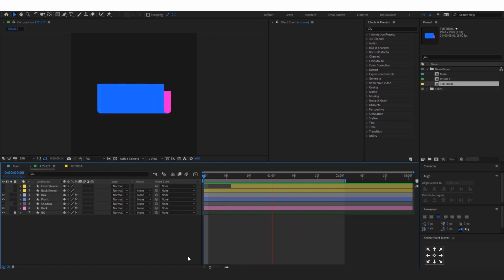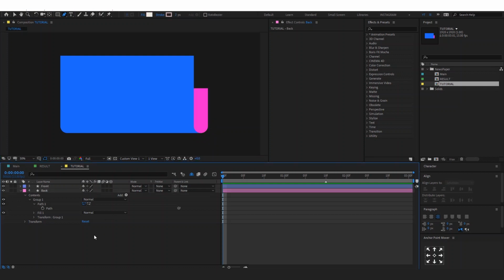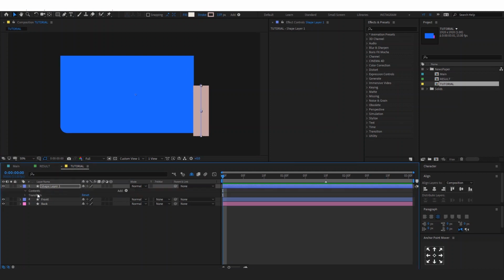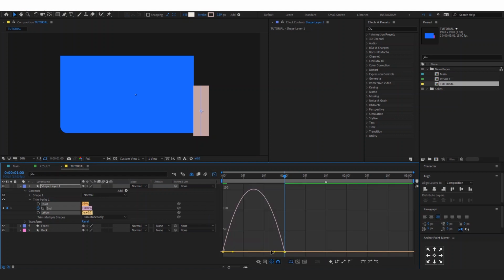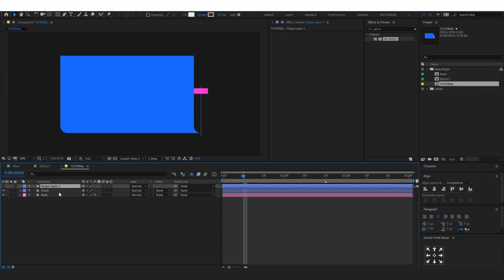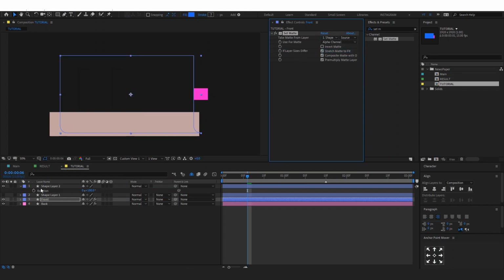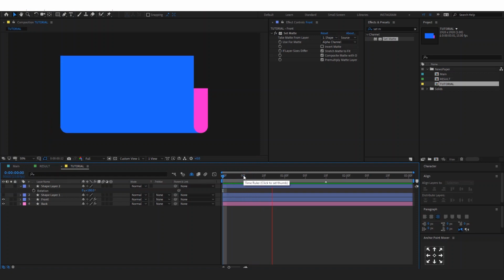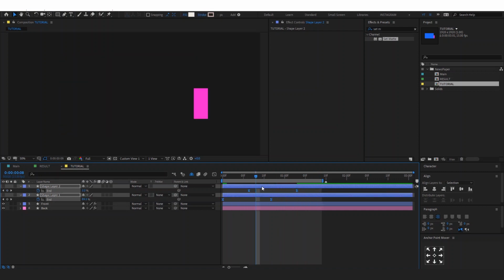NEWS PAPER CURVE ANIMATION - QUICK TIPS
In this After Effects Quick Tip, i will show you how to make a Curves Shape animation by animating this News Paper icon in after effects .

-  Sorry about my voice i am sick i did my best to remove the weird mouth sounds but i am not good at fixing sound if you know how please let me know in the comments bellow.